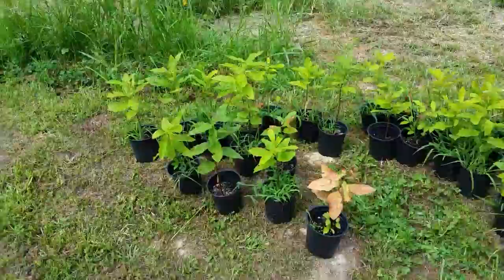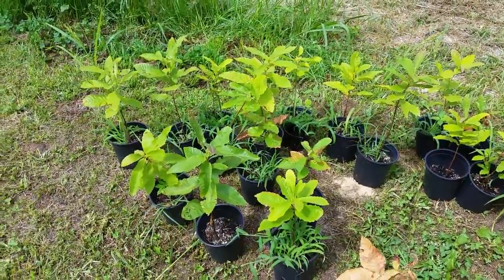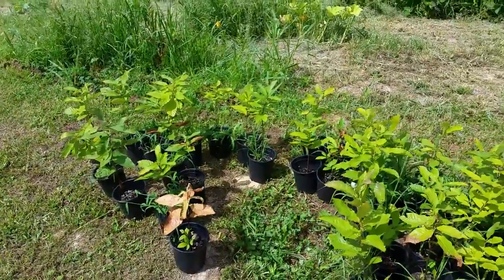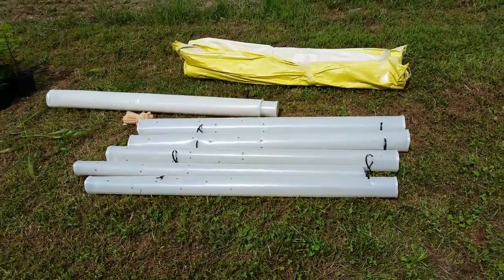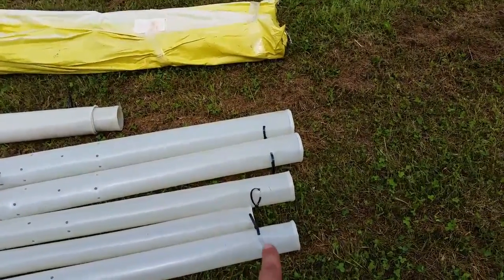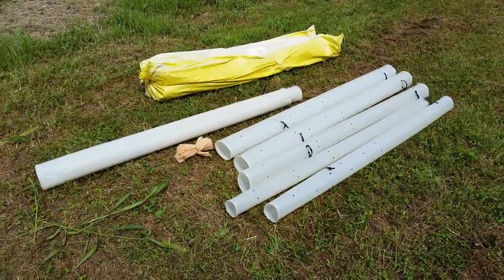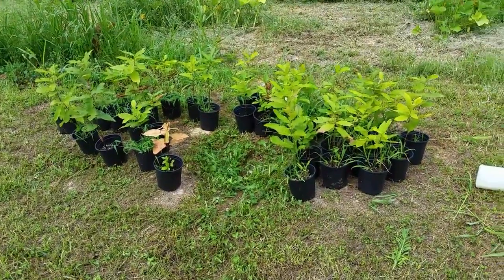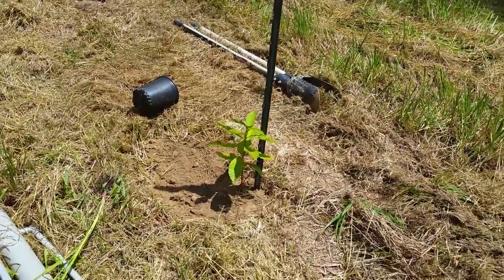Planting Chestnut Trees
I grew some chestnut trees from seed.  And now it is time to plant them.  I am planting most of them in TreePro tree tube - tree shelters.  They should protect the trees from the deer.